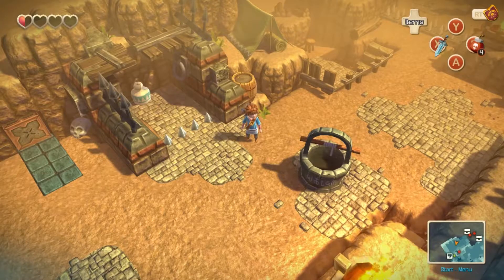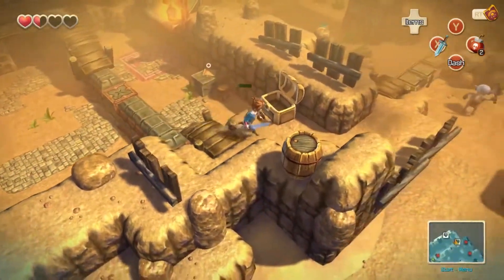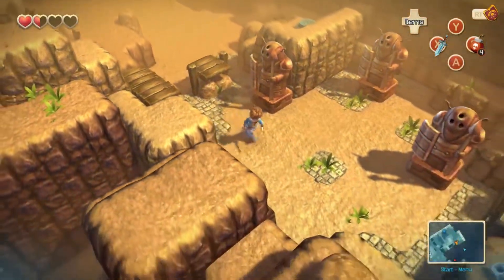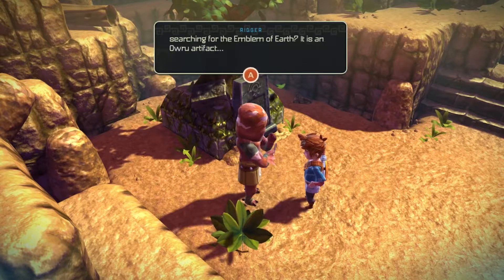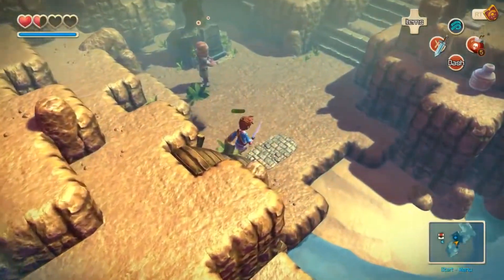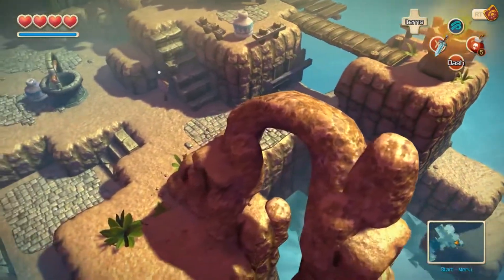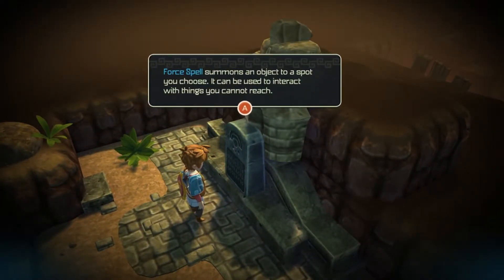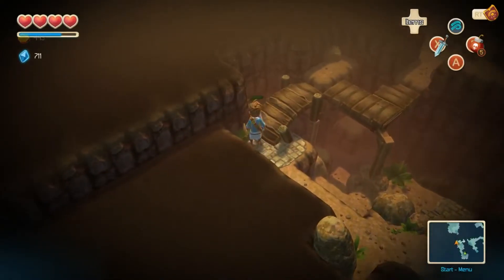Oceanhorn Monster of Uncharted Seas Part 5 PC Steam Gameplay Walkthrough